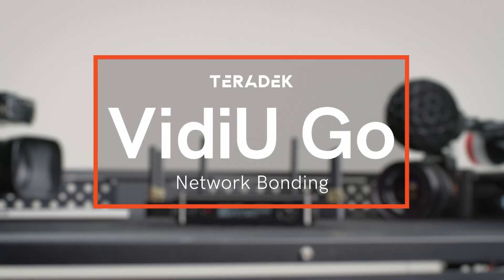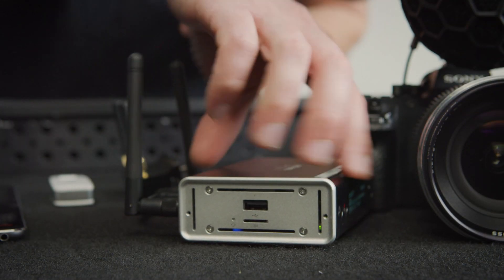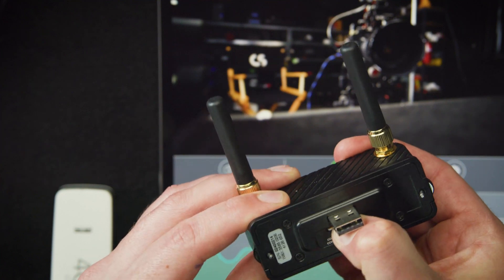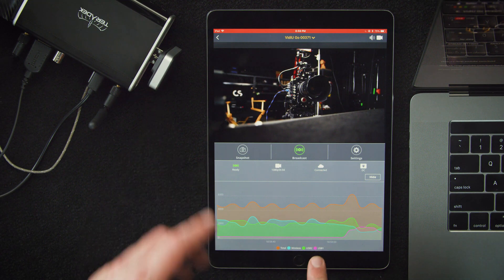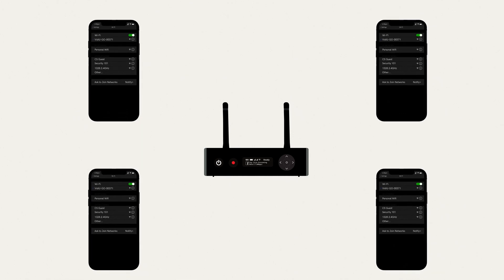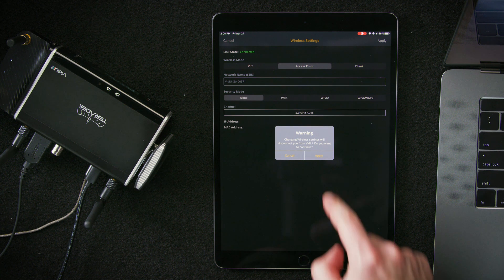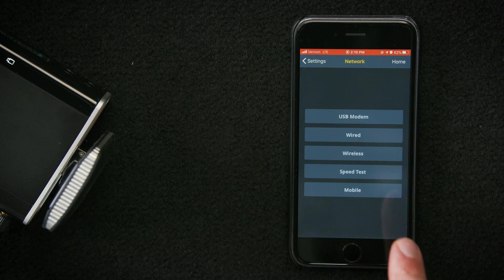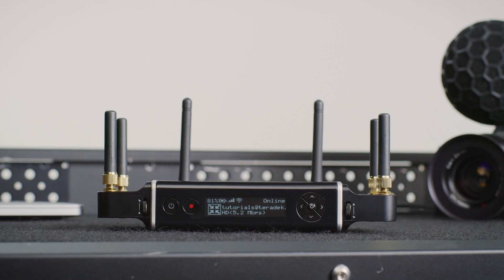How to Set Up Bonding With the VidiU Go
Think your internet connection may be too weak for a smooth live stream? You can strengthen your signal through bonding using your VidiU Go.